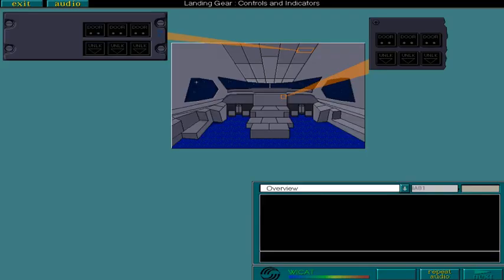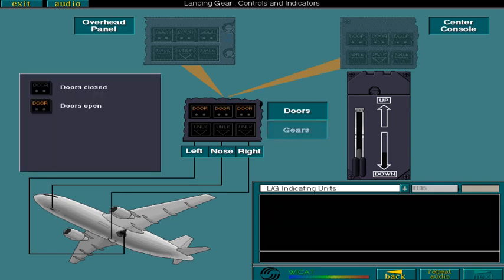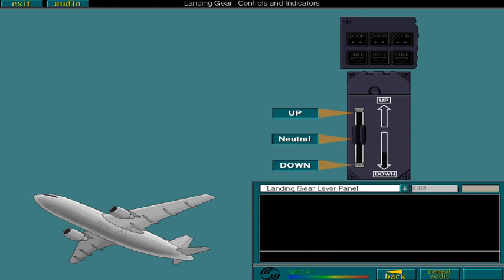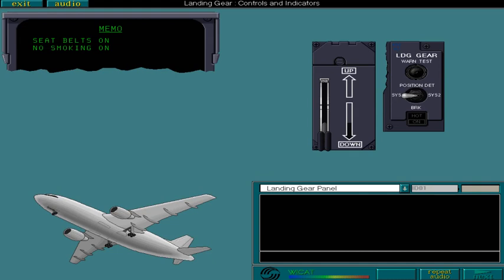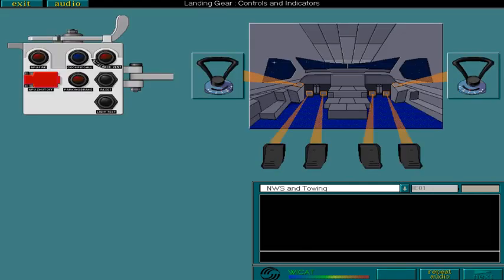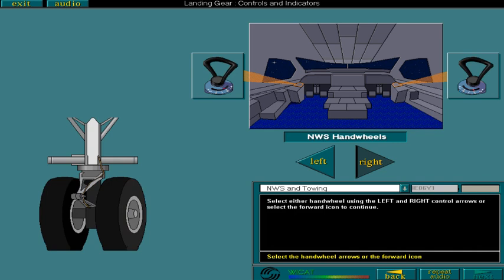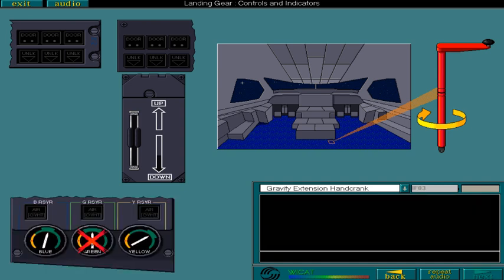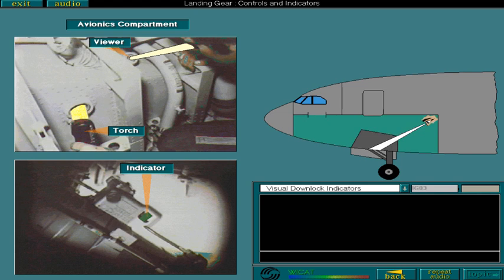LAND GR 03 CONROLS AND INDICATOR